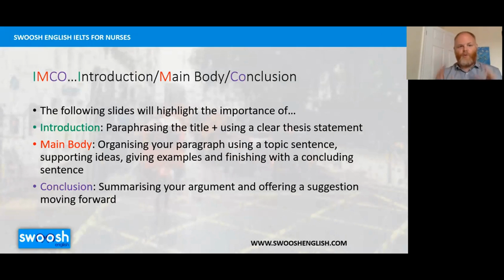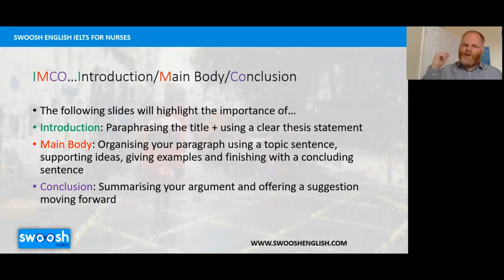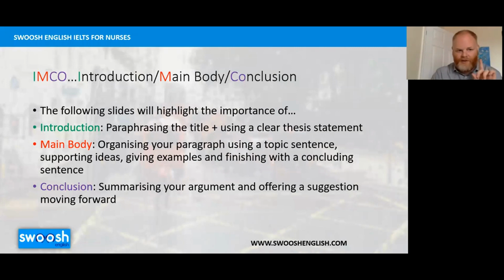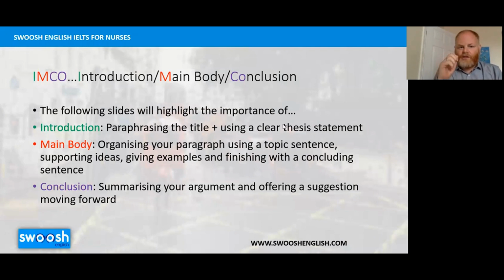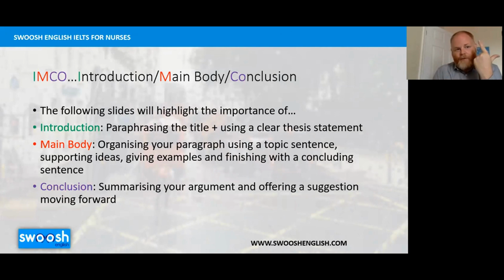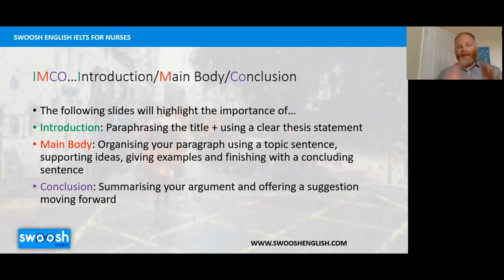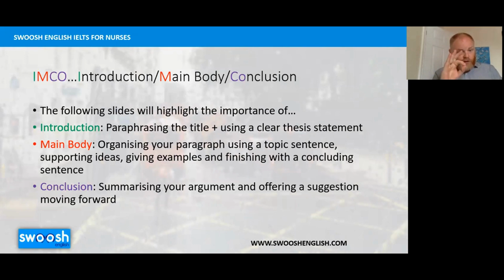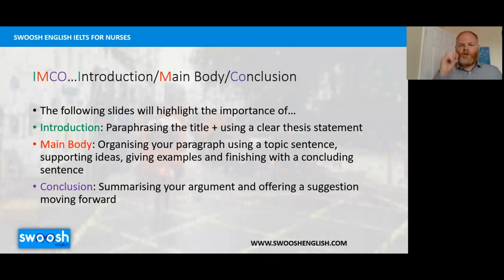What an ex-IELTS Examiner tells you To Do to Achieve a Band 7 Score in Writing Task 2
This video provides some helpful insights, into what an IELTS Examiner wants you to do so you can get a Band Score of 7.